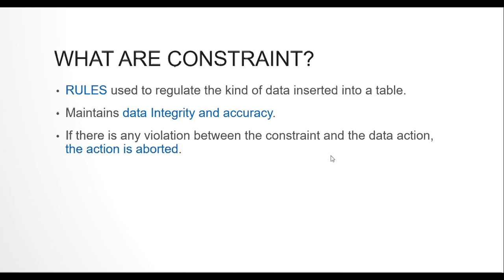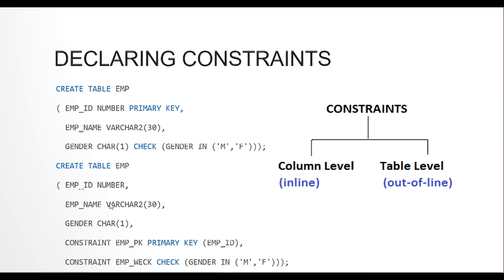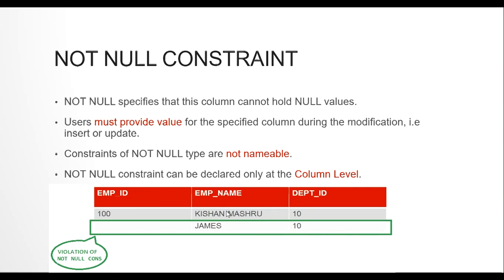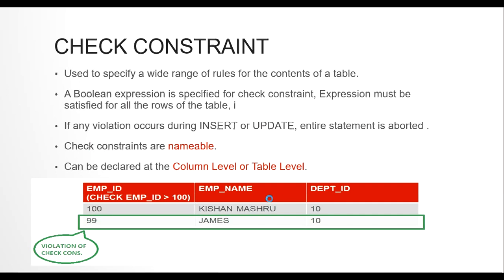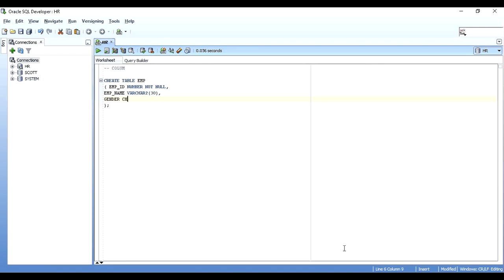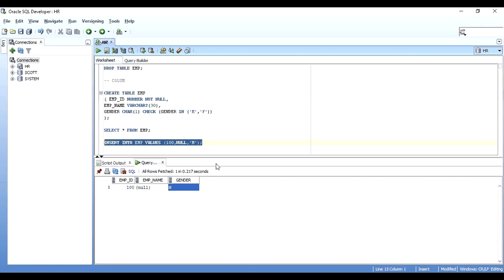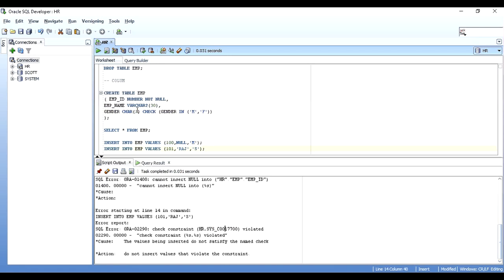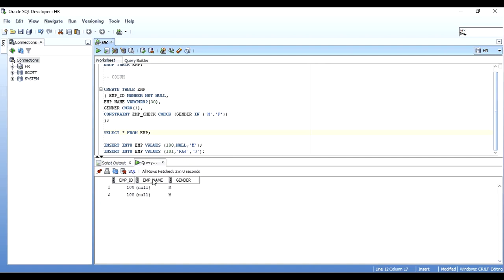NOT NULL AND CHECK CONSTRAINT IN ORACLE SQL WITH EXAMPLE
This video tutorial contains information about constraints in an RDBMS system, along with the inline and out of line constraint declaration type available in Oracle SQL. The video also demonstrates examples with check and not null constraint in Oracle SQL.